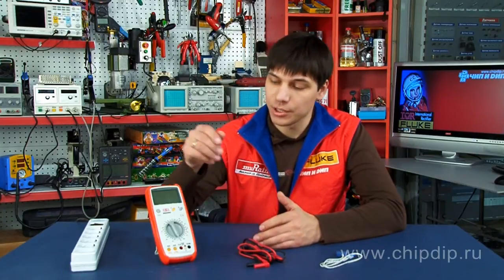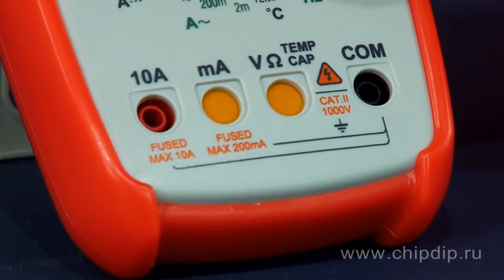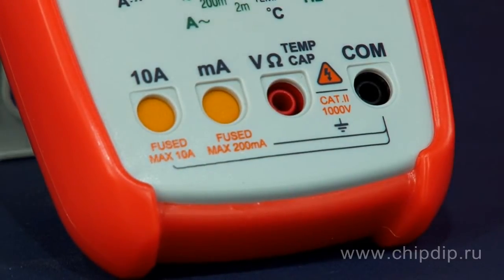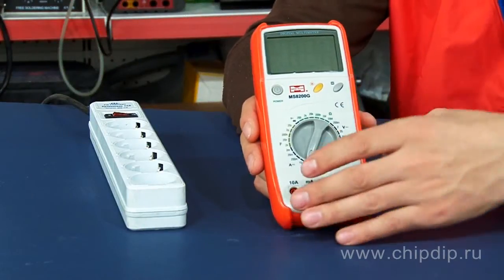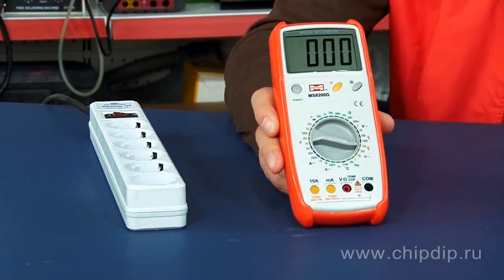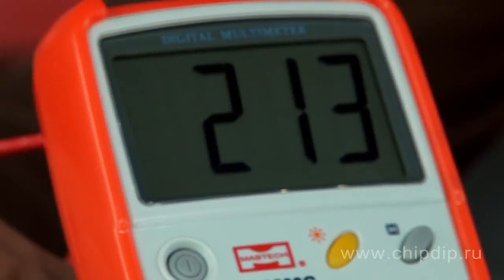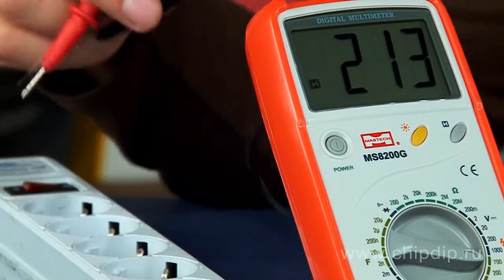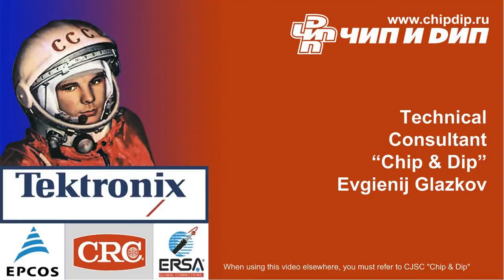Digital Multimeter MS8200G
Digital Multimeter MS8200G     The digital multimeter model Mastech MS8200G is a device designed to measure DC and AC voltage, current, resistance, capacitor capacity, frequency, and temperature in a wide measuring range. With the help of this instrument you can also test diodes and circuits for continuity.     To choose a measurement unit and the measuring range use the circular switch. Sockets for connecting the measuring wires and the thermocouple are situated at the bottom of the device. The sockets for attaching the red probe have inbuilt protection and help avoid wrong connection of test probes.     Let's use MS8200G to measure voltage in a 220 Volt main. To do this we switch on the device by pressing the "POWER" button, set the switch to the necessary range, connect the measuring probes to the empty sockets, and carry out the measurement.     The voltage readings are shown on a large LCD display. The display backlight can be activated by pressing the yellow button. It facilitates work at night and in low light conditions. To fix the reading on the display press the HOLD button.     The delivery set includes: multimeter model MS8200G, a set of measuring probes, a thermocouple, and a battery.